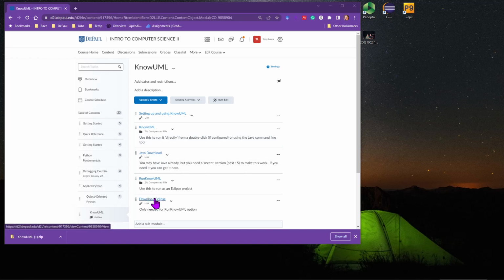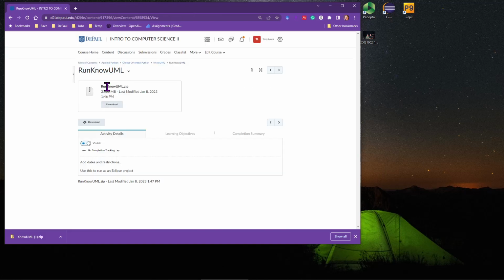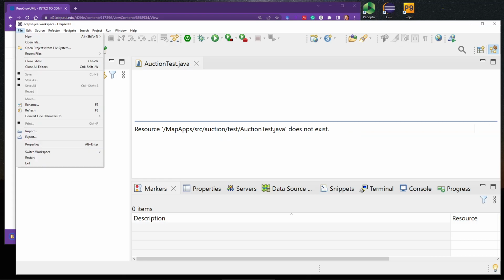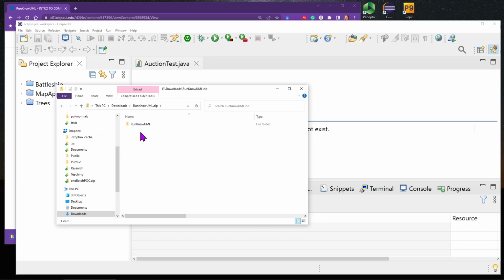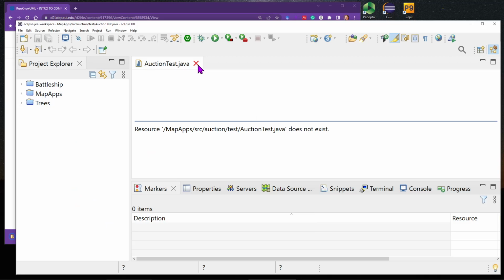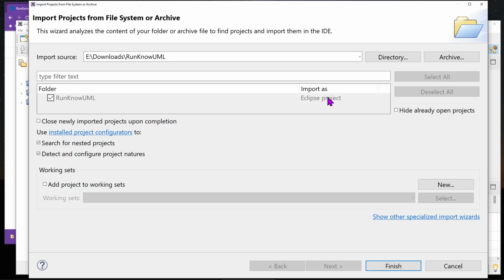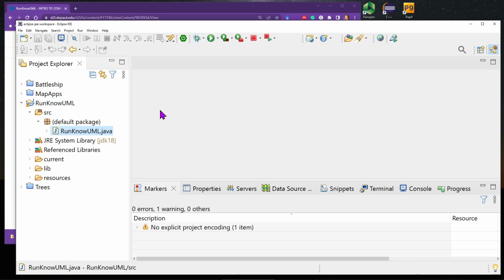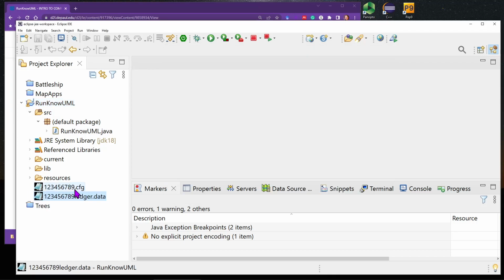RunKnowUML on Eclipse